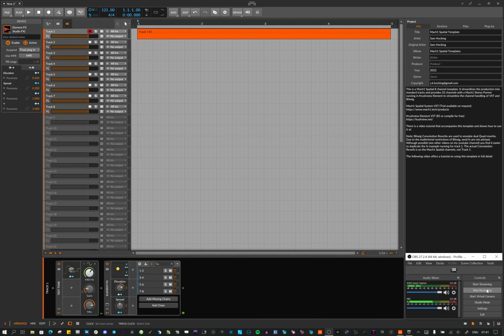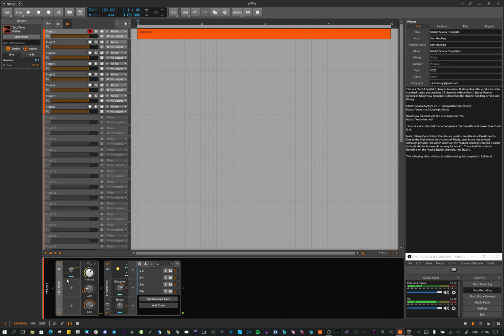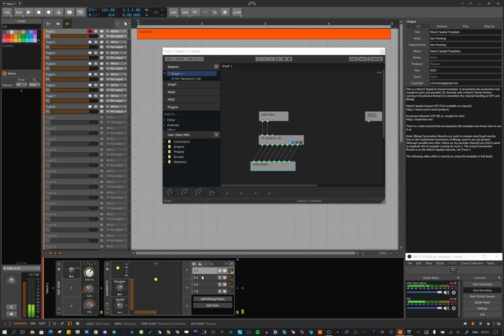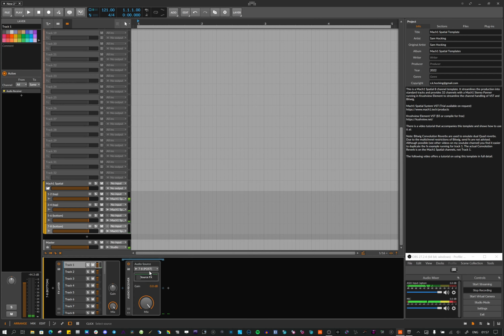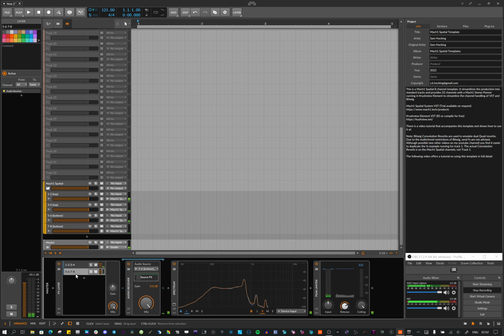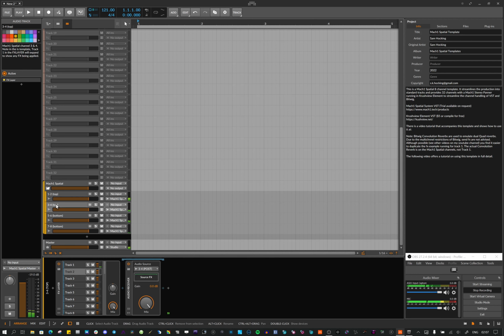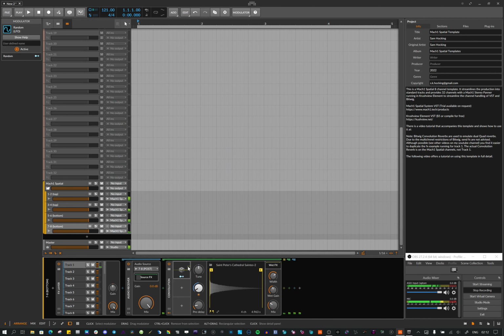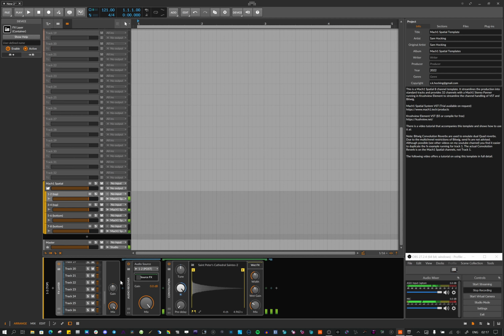Mach1 Spatial + Bitwig Self-Contained Template v2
This video explains another (probably the best/simplest) variation on the Mach1 Spatial template for Bitwig. It includes 32 channels set with the Mach1 Spatial panner and Monitor and moved the multichannel out of tracks and into Device Receiver instead which appear to be kinder on the CPU than v1 template.

Created in Bitwig Studio 4.3.4 although it seems to open in 4.3.2 so perhaps and version with the Convolution device will be able to open this template I assume.

00:00 Template Introduction
03:39 Stereo to Mach1 Panner VST multichannel routing overview & modulation panner controls
11:36 Mach1 8-channel bus & FX Layer audio receiver parallel routing of track multichannels
19:34 Mach1 Monitor VST master output & routing
24:11 FX Inserts (reverb example using Convolution)
32:52 Export Mach1 Spatial files for master/transcoding
34:03 Finishing off